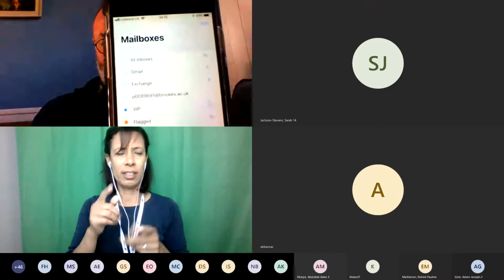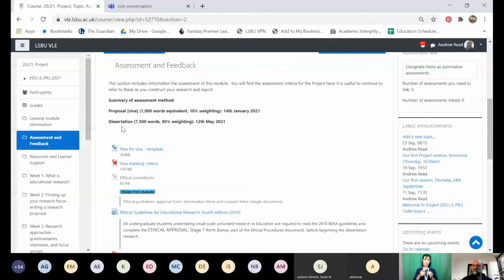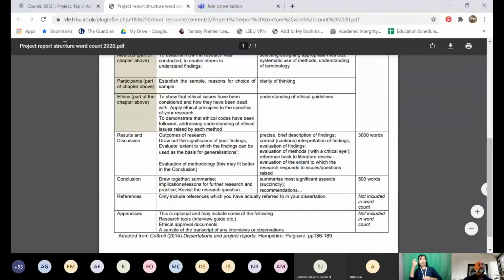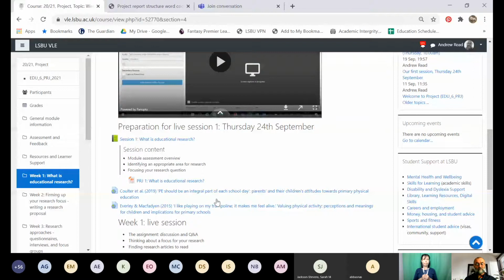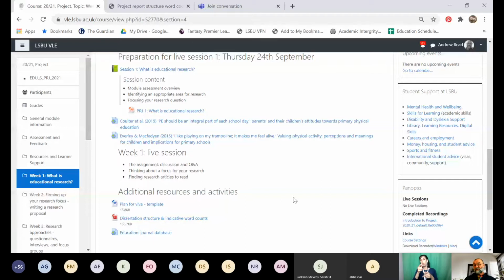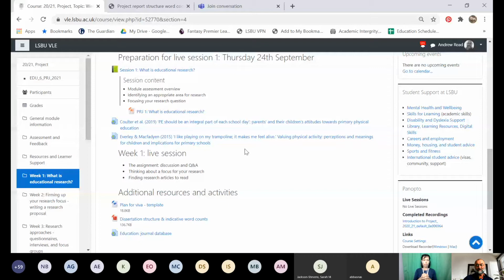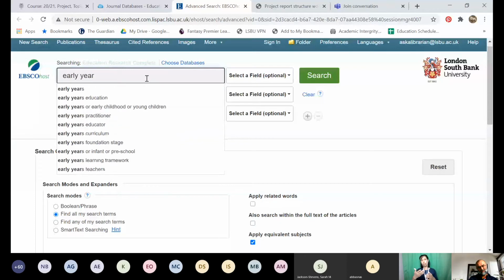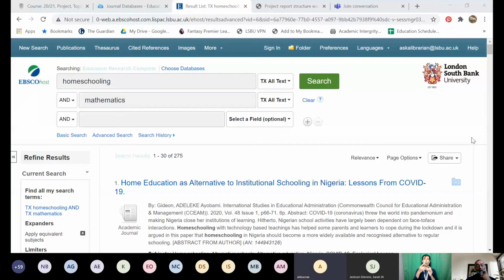Project: Live session 1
- The assignment: discussion and Q&A
- Thinking about a focus for your research
- Finding research articles to read